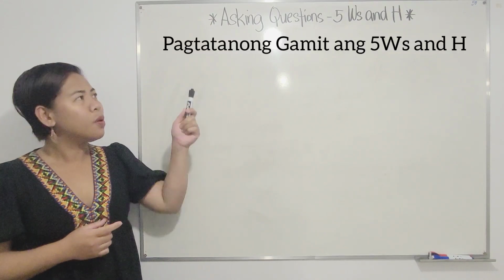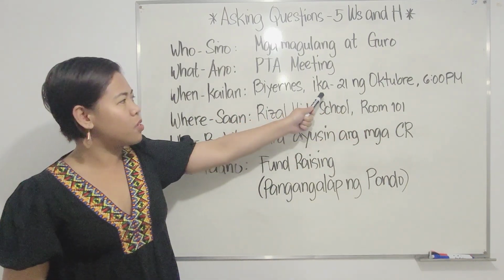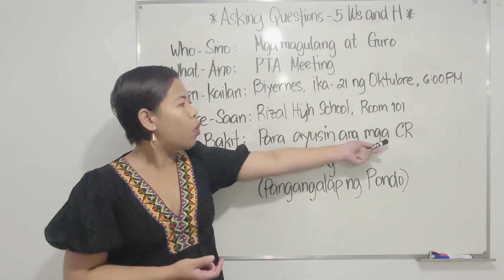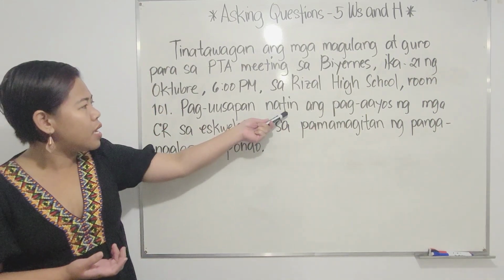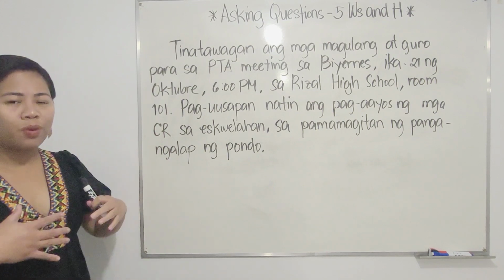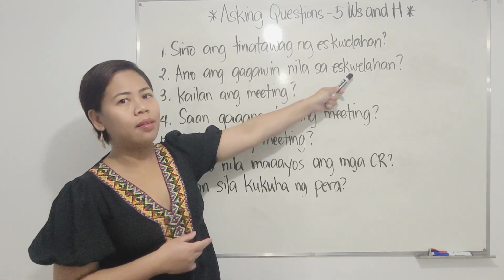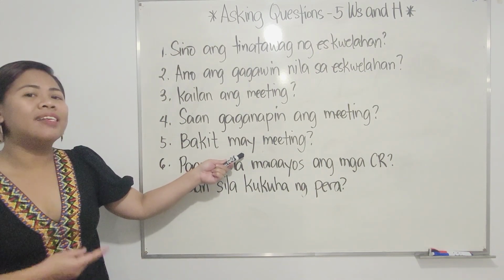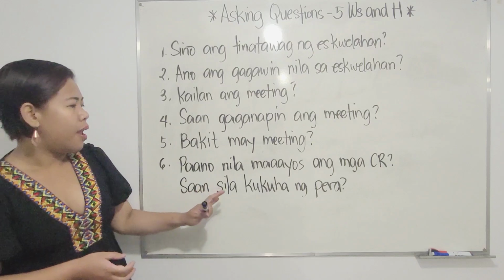Easy Spoken Filipino/Tagalog Lessons: 26 - Asking Questions Using the 5Ws and H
Before watching this video, please watch the first series of lessons to learn all the theories needed to understand this language, from basic to advanced level. Click the link below for Lesson 1.